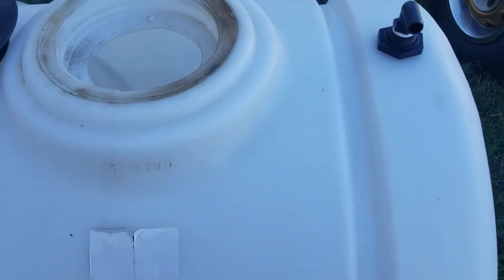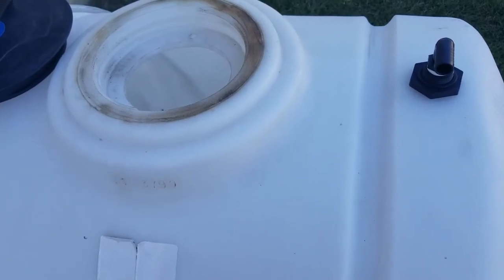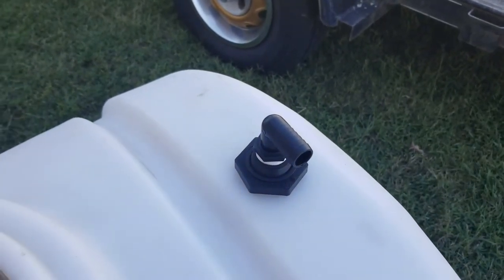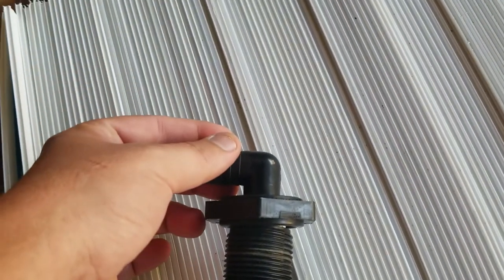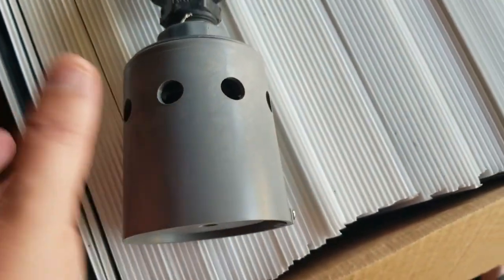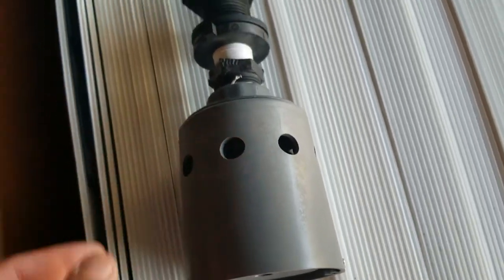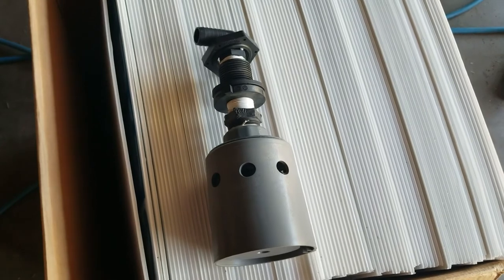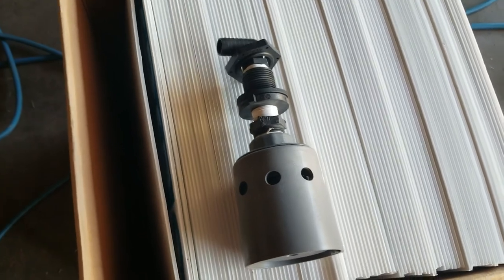What is a Hudson Float Valve? Buffer tank plumbing Pressure Washing Business Basics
Today is another pressure washing based video. This video is the first of a few that I plan to do going over some of the basic pieces of putting together a pressure washing business setup, whether its on a trailer or in a truck.

This video is about the famous Hudson Float Valve. Simply put, it helps to keep your pressure washer buffer tank from overflowing. The water hose supply line connects to the fitting on the valve, which is installed in the tank, and the valve shuts off the flow of water when the stored water in the tank reaches it. As the water level in the tank decreases from steady use of the washer, the valve will start opening to allow that water supply to enter once again. This cycle continues as needed.

The Hudson float valve seen in this video can be purchased

With the pressure washing season slowing down, I will be turning more of my attention back to other hobbies and forms of entrepreneurship with these videos coming over the winter.

Thanks so much for tuning in to watch and helping to grow my little corner of Youtube!